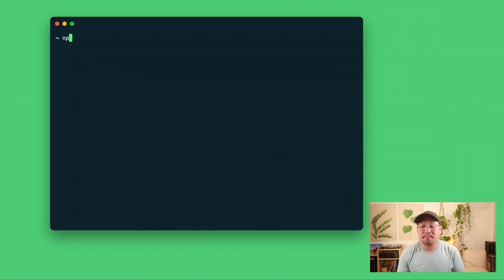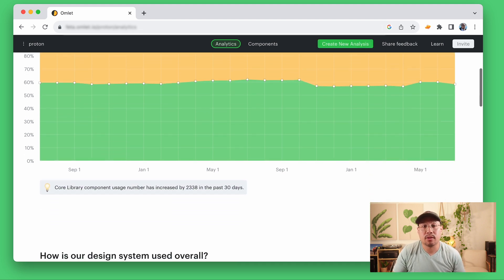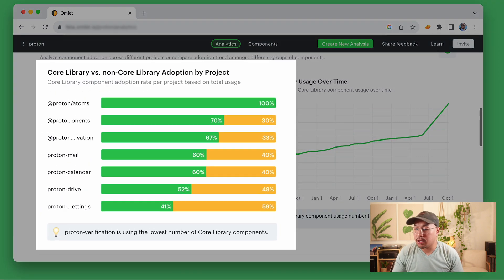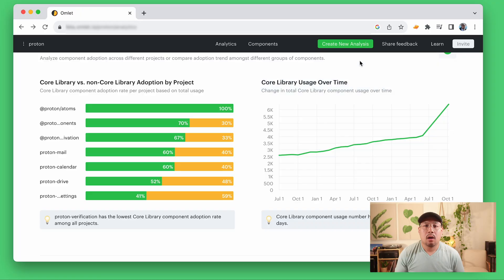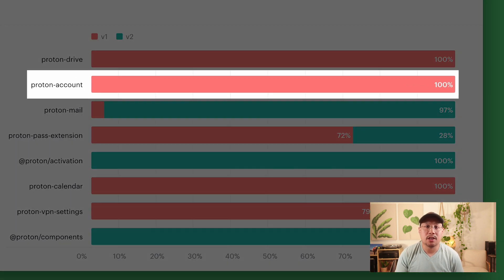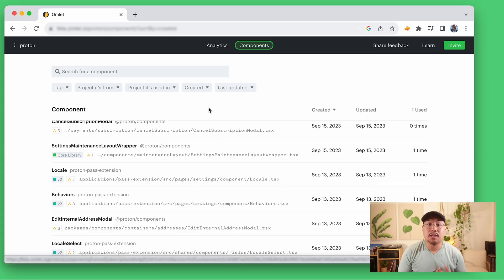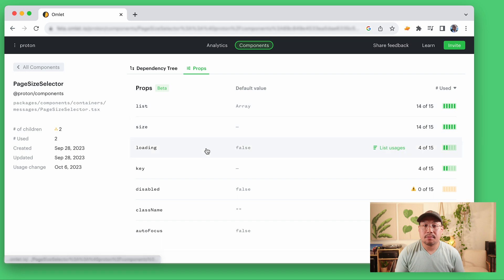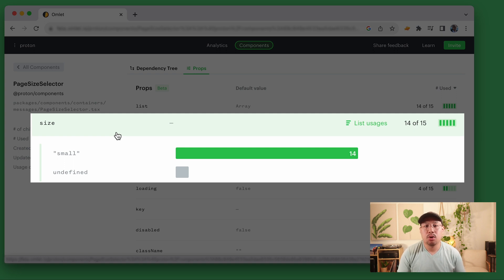Omlet - Instant Design System Insights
Omlet is a component analytics tool that eliminates manual measurement tasks and speeds up decision-making for component library improvements by providing instant usage analytics.
Omlet empowers you with the data to evolve your library with confidence and frees up valuable design system engineer resources.